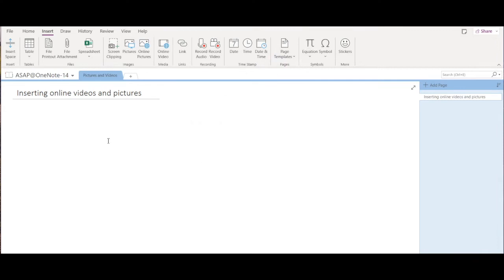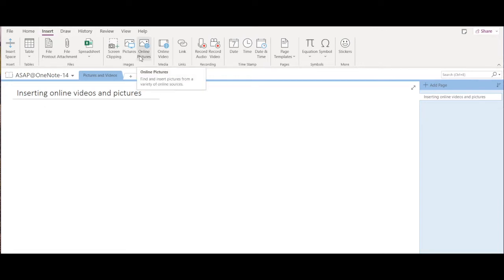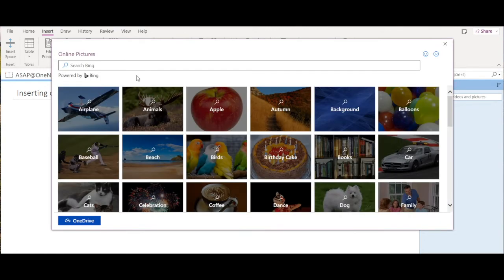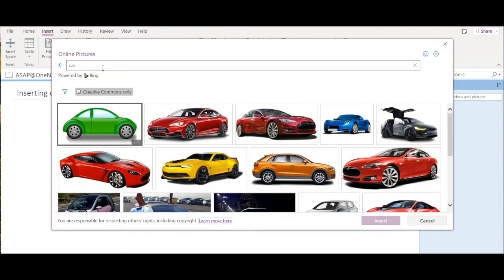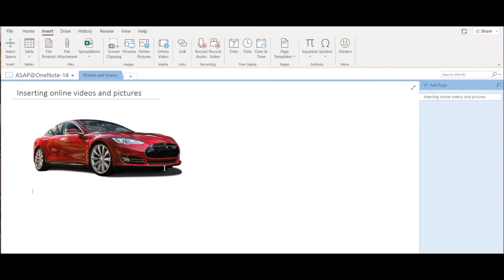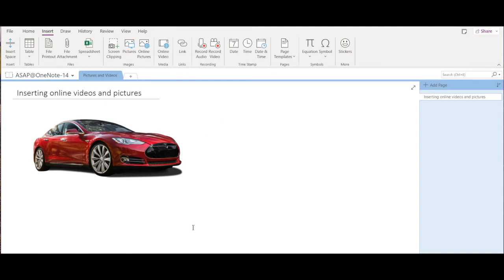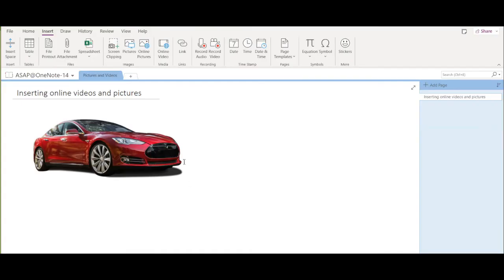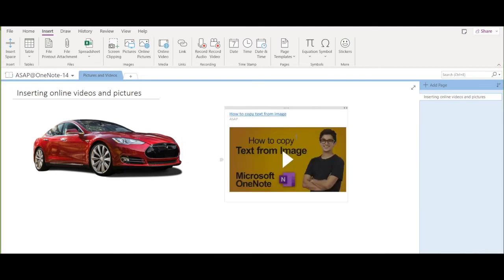How to insert online pictures and videos in Microsoft OneNote | Insert an online video in OneNote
In this video, we have discussed the feature of adding online pictures and online videos in Microsoft OneNote. Hope you find it useful.

How to create links to a Notebook, Section, Page, Paragraph, Document or Email in Microsoft OneNote

How to create, modify & customise a new tag and how to find tags in Microsoft OneNote

Topics Covered:

onenote
microsoft onenote
how to insert picture in onenote android
how to insert picture in onenote
onenote tutorial
insert online video in onenote
insert video into onenote iPad
insert audios and videos in onenote 2016
how to move pictures in onenote iPad
how to insert image in onenote android
insert offline video in onenote
how to insert file in onenote
how to insert file as printout in onenote
how to insert diagram in onenote